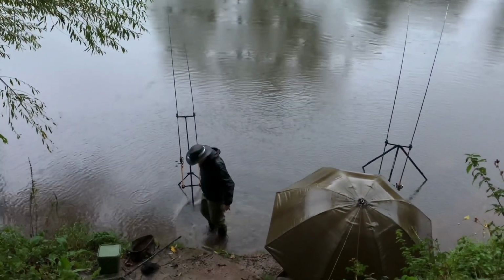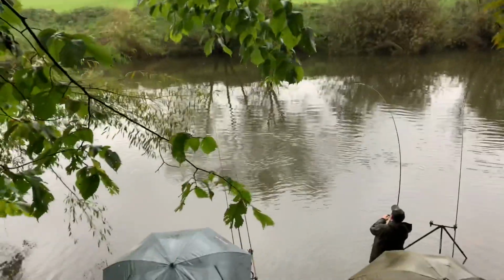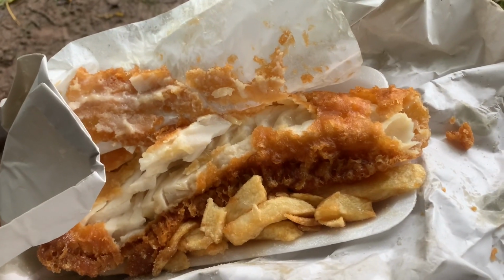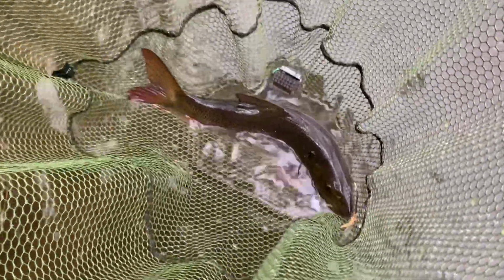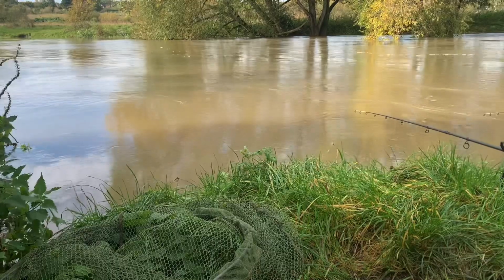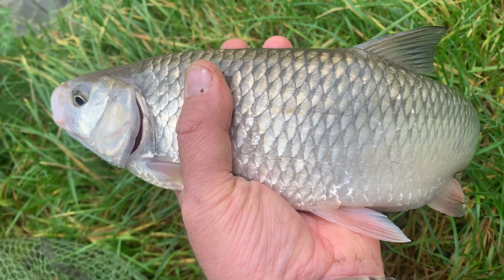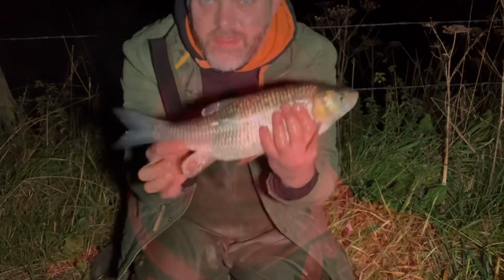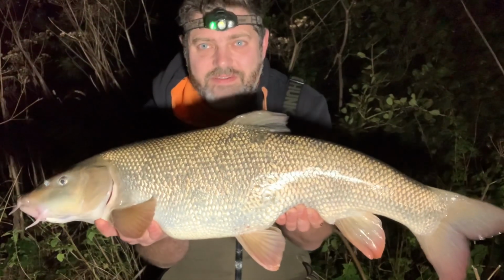One week. Two rivers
Session diaries from a day trip to the River Wye and a few short evening sessions on the River Thames, targeting Barbel and Chub.